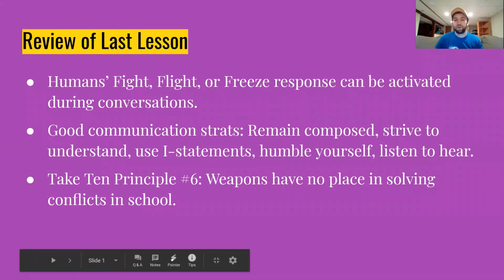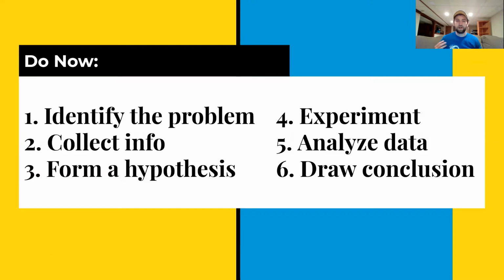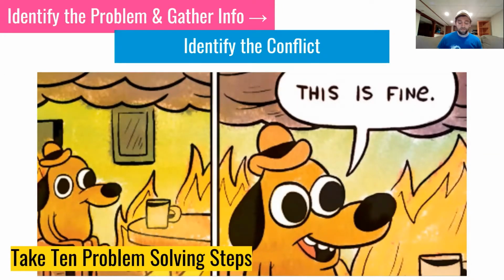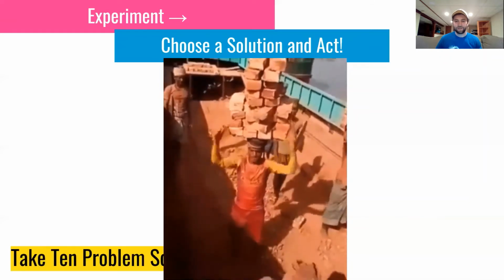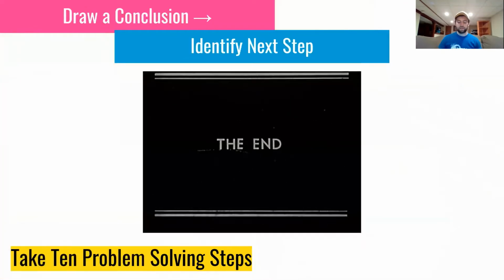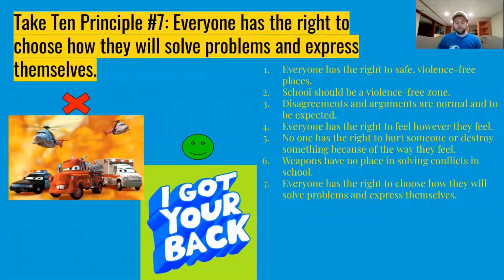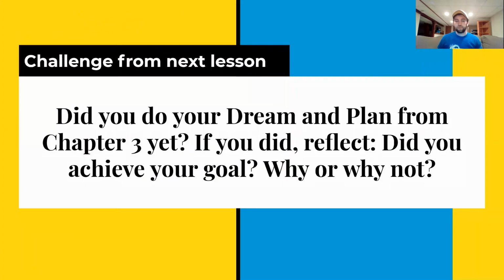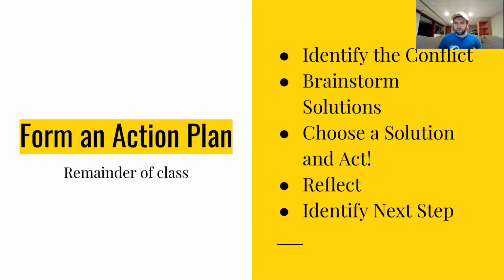Problem Solving in 7th and 8th Grade - Take Ten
VOCABULARY:
Take Ten - Talk it Out, Walk it Out, Wait it Out!
Problem solving steps - Identify the problem, brainstorm solutions, choose a solution and then act on the solution.

OBJECTIVES:
To provide participants with problem solving skills to use when faced with a conflict.

PRINCIPLES:
1. Every person has the right to safe, violence-free places.
2. Disagreements and arguments are normal and to be expected.
3. Every person has the right to feel however they feel.
4. No one has the right to hurt someone or destroy something because of the way he or she feels.
5. Weapons have no place in solving conflicts.
6. Every person has the right to choose how they will solve problems and express themselves.
7. “Talk it out, walk it out, wait it out and know when to get help” can work in a violence-free zone.
8. People have the power to decide if a place shall be a violence-free zone, a Take Ten area.
9. There is a connection between respect, personal power and self-esteem.

GROUND RULES:
1. Everyone has the right to speak.
2. No one must speak.
3. Everyone must listen.
4. No put downs… No name calling.
5. Disagree on issues — don’t attack people.
6. Agree to disagree.
7. Keep a sense of humor at all times.